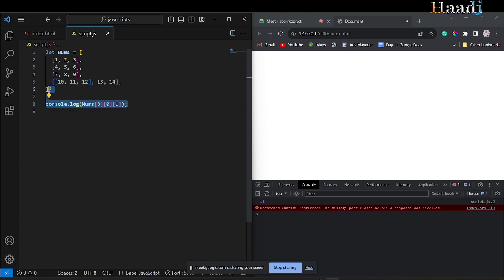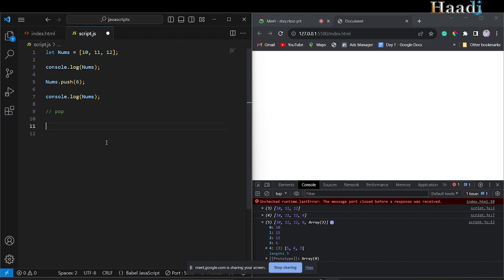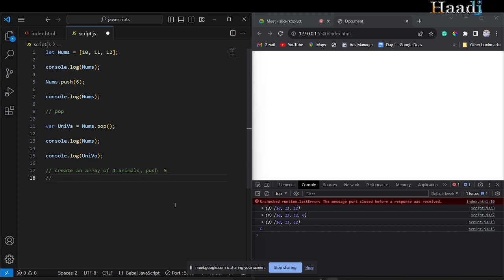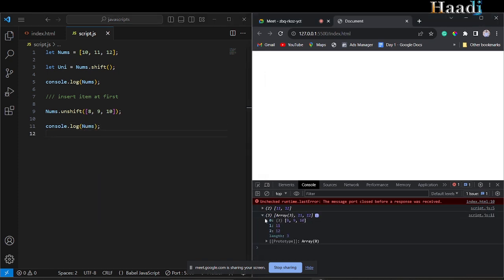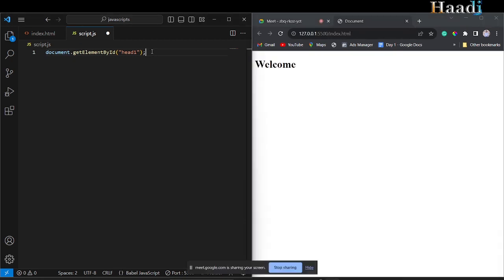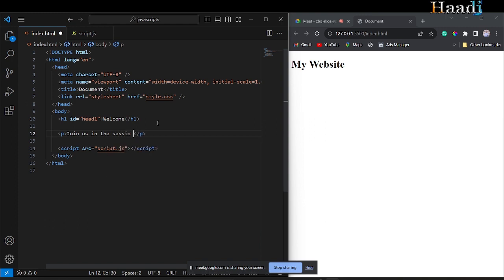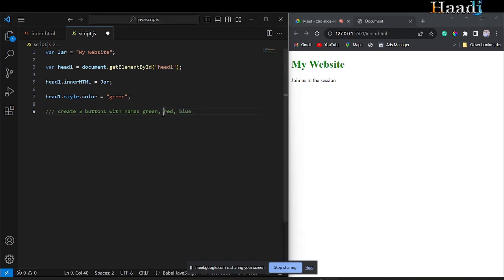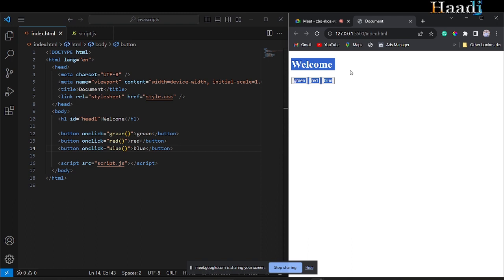JavaScript Array Modification: Mastering push(), pop(), shift(), and unshift() Methods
Enhance your JavaScript skills with our in-depth tutorial on array modification using push(), pop(), shift(), and unshift() methods. Learn how to effortlessly add and remove elements from arrays, whether you're a beginner or looking to level up your coding game. Join us to gain a solid understanding of these essential array manipulation techniques and apply them confidently in your projects. Watch now and become a pro at managing arrays in JavaScript!